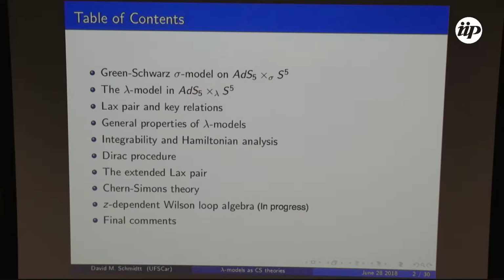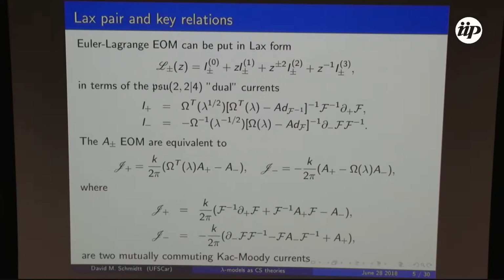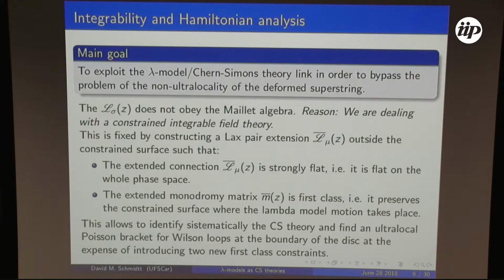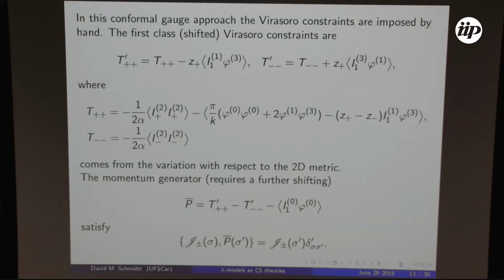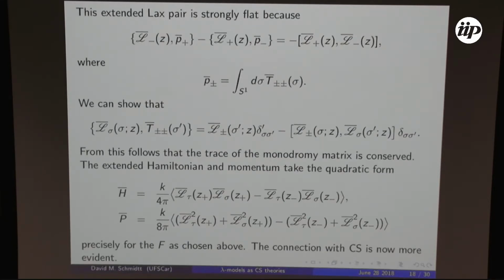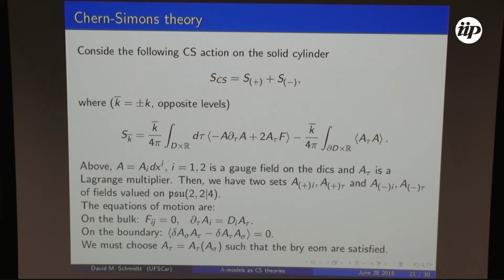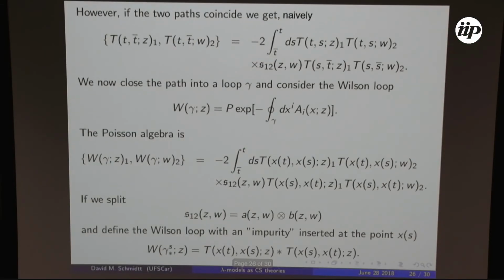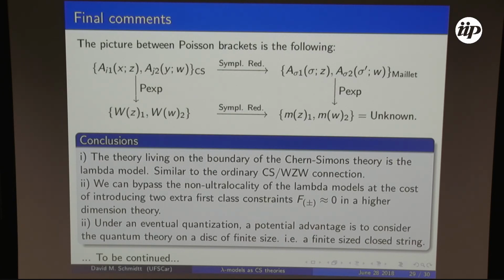Relating lambda models and Chern-Simons theories - David Schimidtt